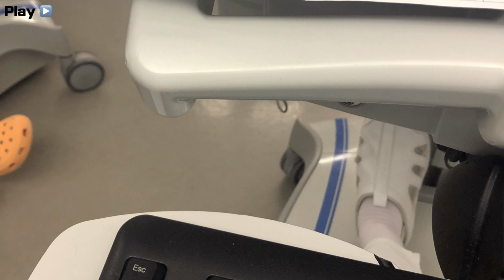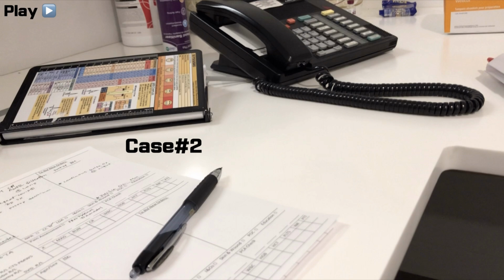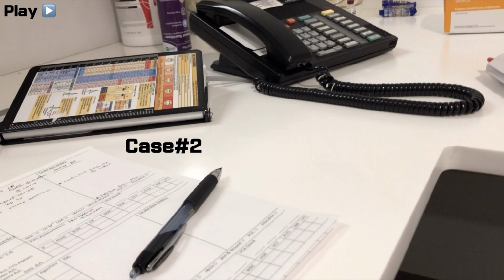[미국 간호사] 심장병동 신규 간호사 인계주기 | Hand-off report in cardiac nursing❤️💉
안녕하세요, 애나에요. 처음 일을 시작했을 때 제일 걱정이었던게 다른 선배 간호사분께 인계 주는 것이었는데 학교에서 이런 식으로 연습을 해봤으면 좋았겠다는 생각이 들어서 영상을 만들어 봤어요. 미흡하지만 한번 들어봐 주세요 :)

시간이 나면 영상에서 다룬 환자 내용 풀이영상도 올려볼까 해요.